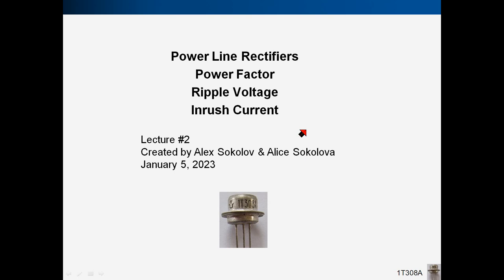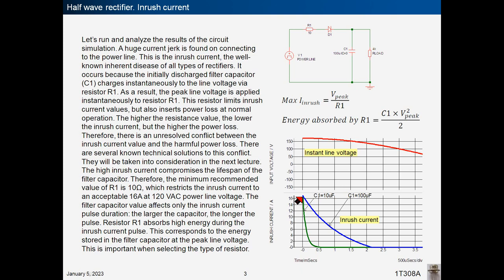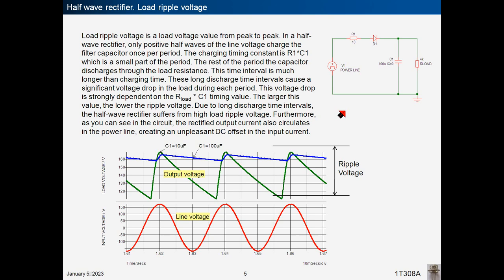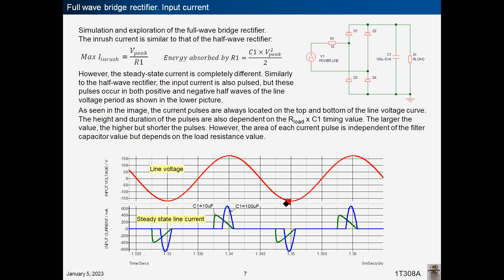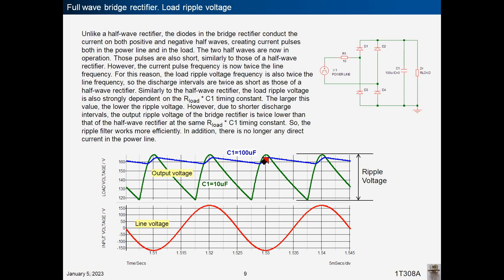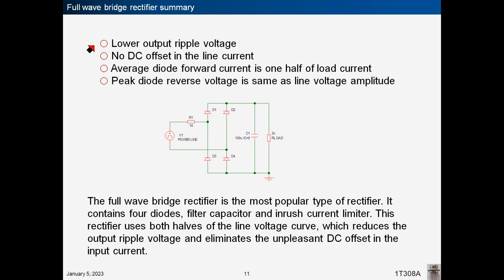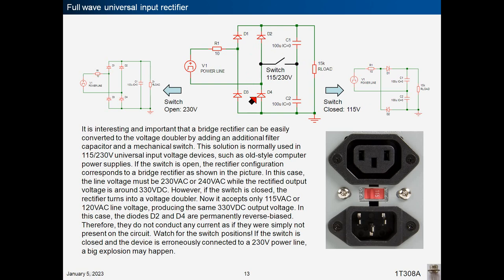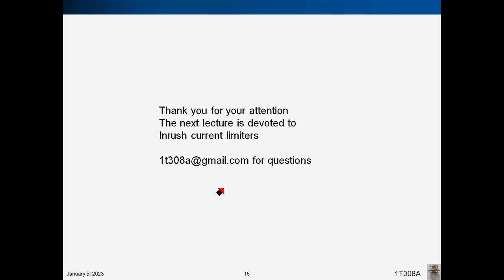Lecture #2. Power line rectifiers.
Inrush current. Voltage ripple. Power factor. Bridge and doubler.